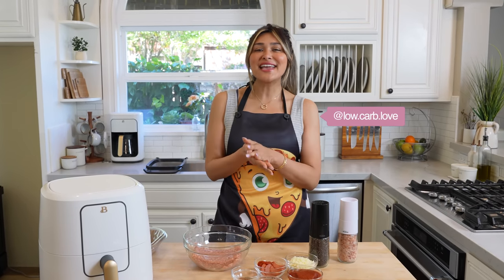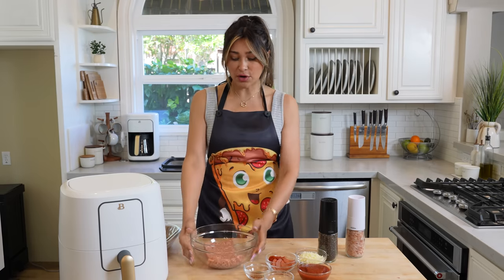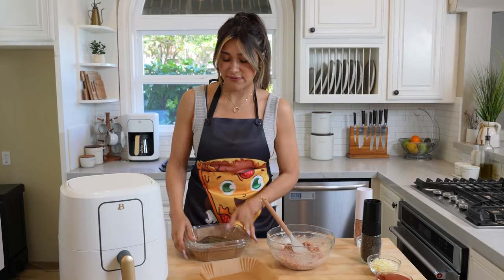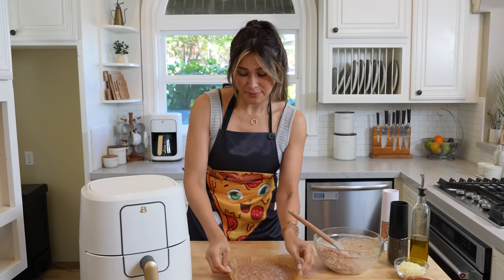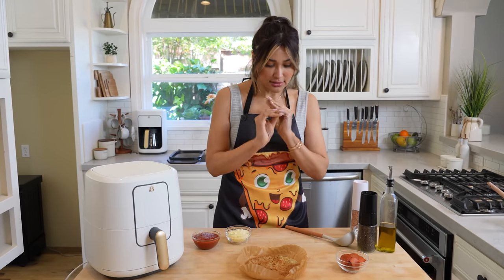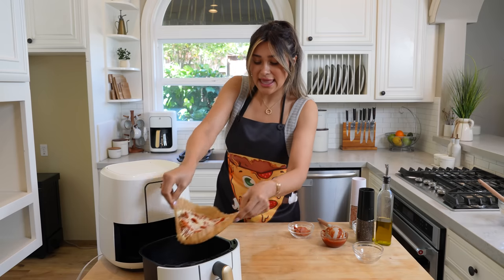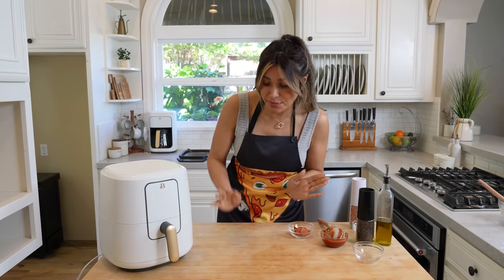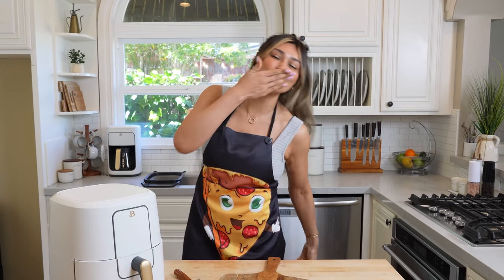15 Min Airfryer Zero Carb Crust Pizza Made with 3 Ingredients I What I Eat For Weight Loss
Today I’m excited to show you this delicious , easy air fryer pizza recipe that is also gluten free and 300 calories! Easy to make and packed with fresh ingredients. Try it out for a tasty way to stay on track with your weight loss goals! 😋🍕

🛍 Products I Used During This Video:
Airfryer Parchment Paper